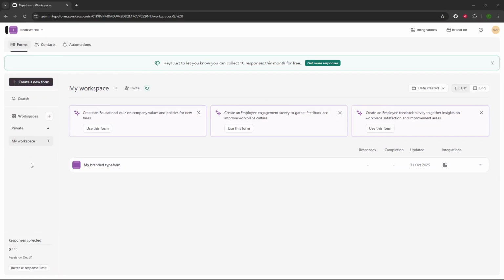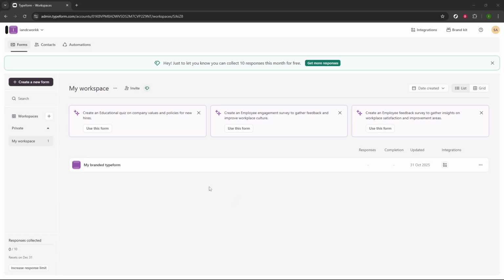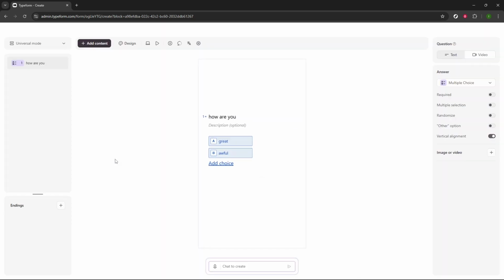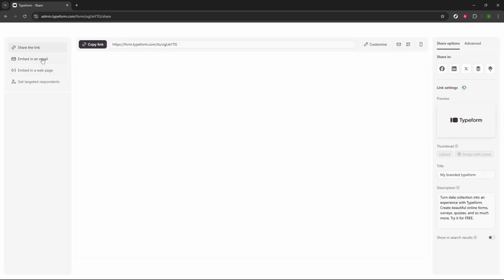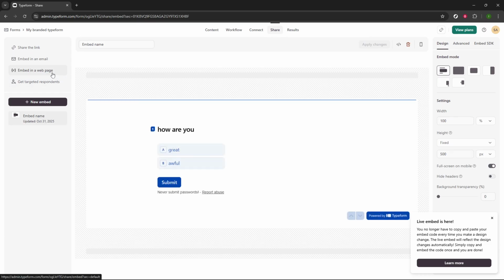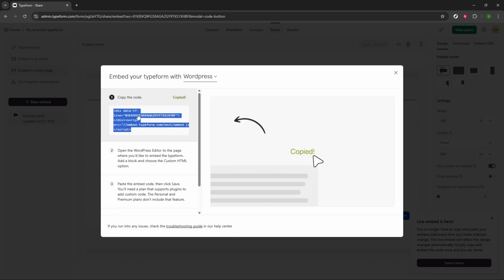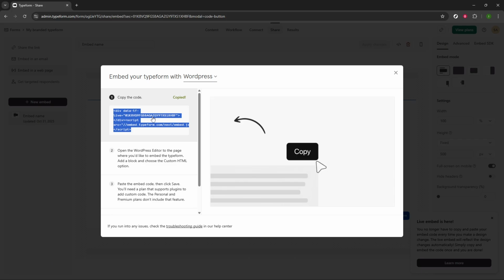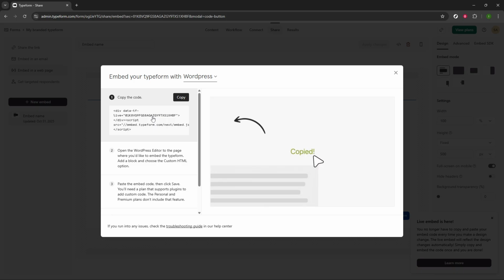How To Embed Typeform In Website (Quick Guide)